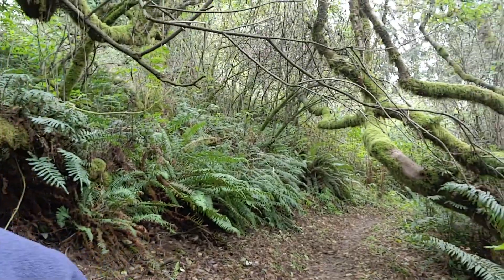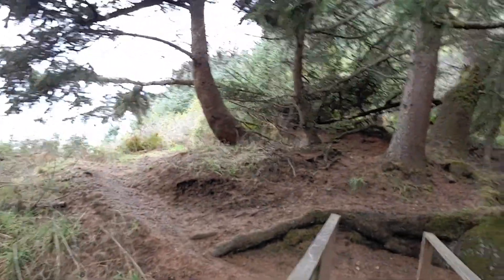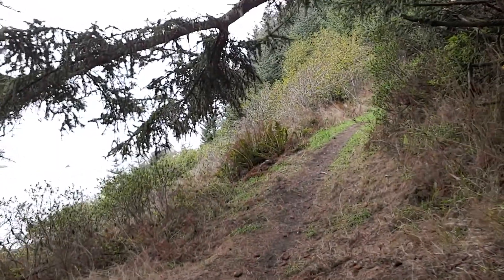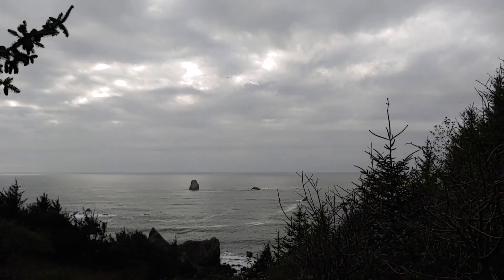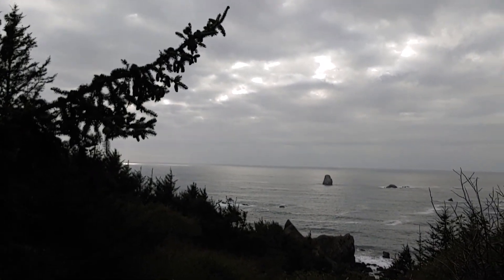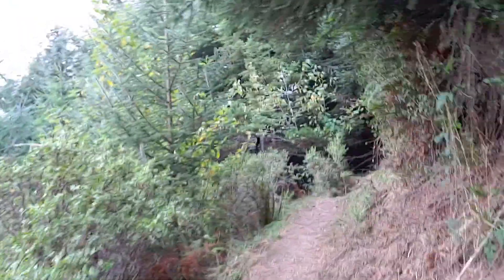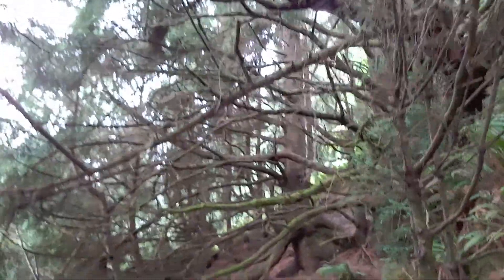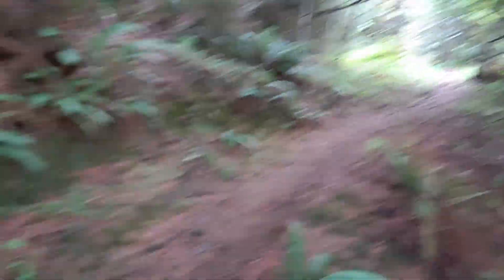Oregon's coast Cape Ferrelo Trail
hiking Oregon travel Beautiful trail along southern Oregon's Pacific Coast near Brookings, Oregon.